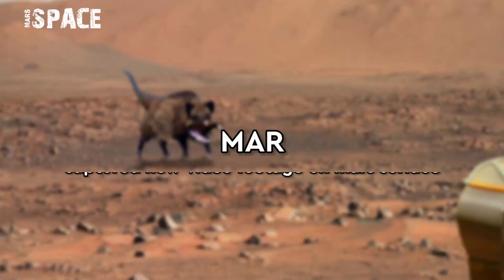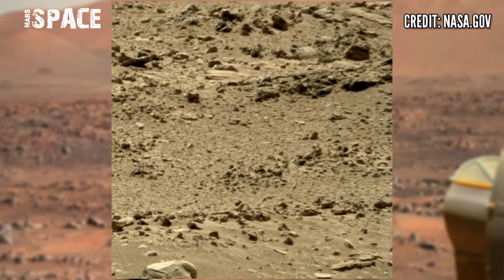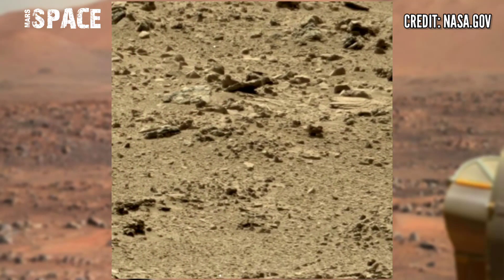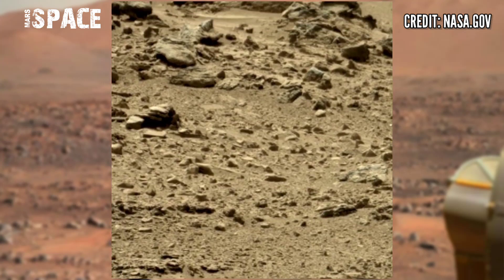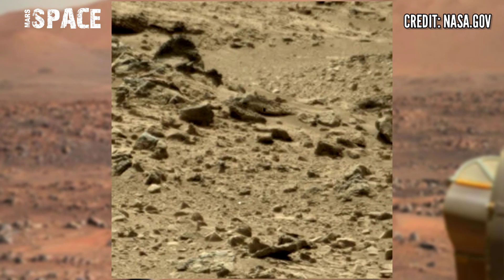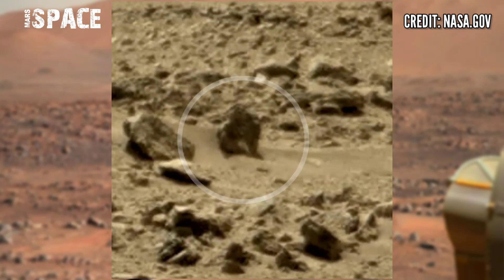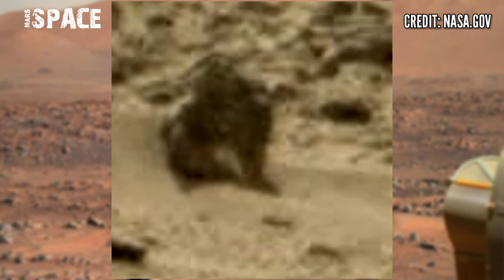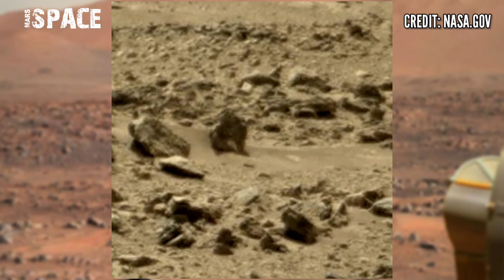Mars Latest Video: Stunning Video Footage in 4k || Mars Rover: Mars New Video || Life on Mars